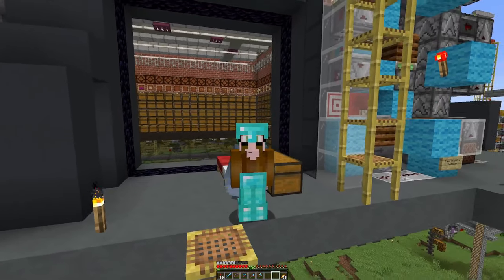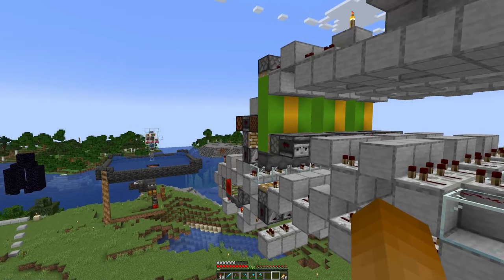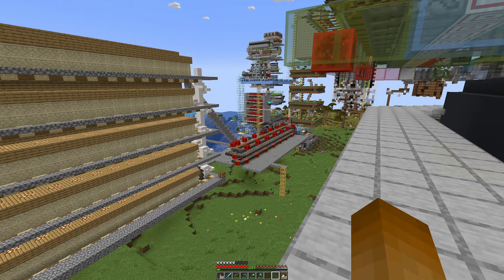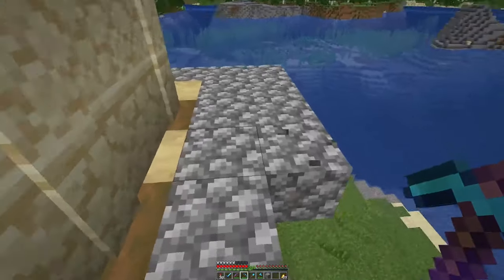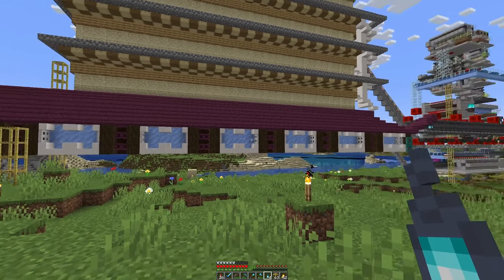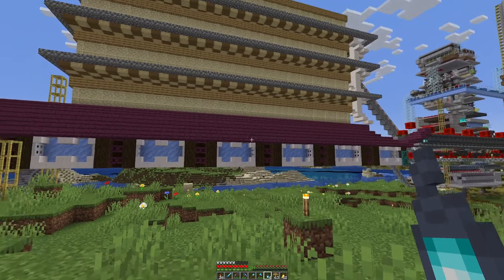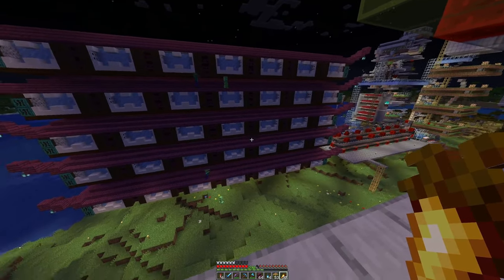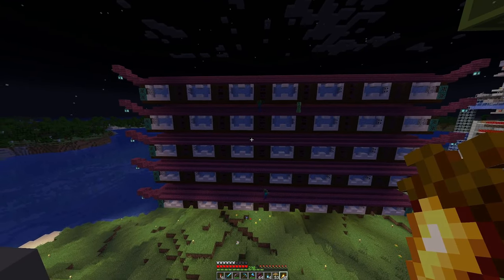Japanese Temple - E78 | Another Day in Mincraft - No Mining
Not allowed blocks to break (by example):
* stone
* dirt
* logs
* ores

Exceptions - blocks that cannot be obtained in any other way:
* leaves

Client side mods:
* Bobby
* Replay
* Minihud
* Litemathica
* Logical Zoom
* Raised Clouds

- Anti-Enderman Grief

Resource packs:
* Sticky Pistons Side
* Directional Hoppers
* Directional Droppers & Dispensers
* Directional Observers

Decorating the villager trading hall in a Japanese inspired temple.